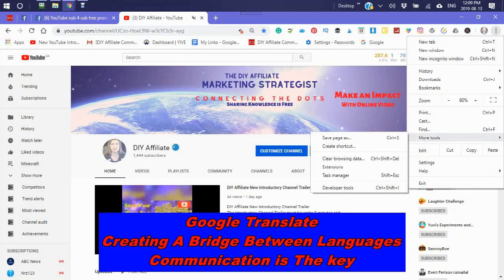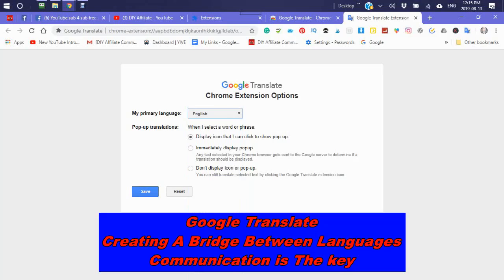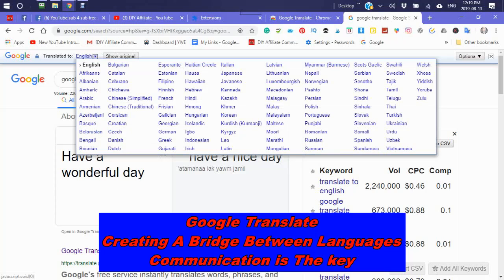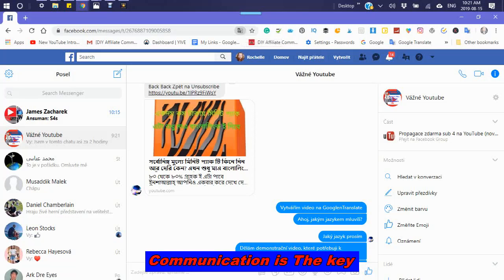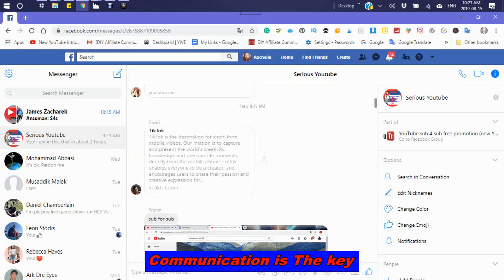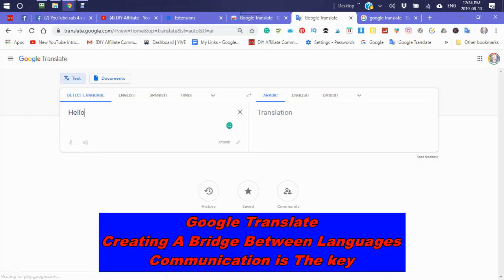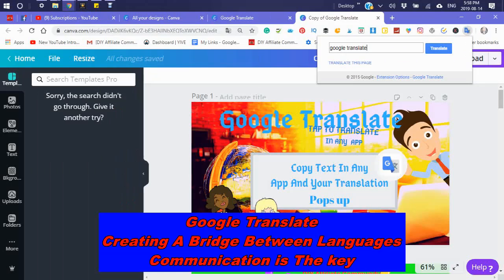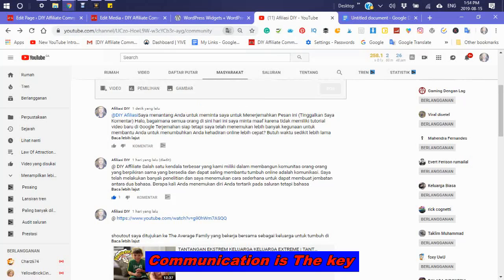How to Use Google Translate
How to use Google Translate. this is the first video of a two-part tutorial on how to use the Google Translate. this part of the video is about using your laptop or computer. how you can use computer browser Extention of Google Translate to be able to translate text and read images and also have a conversation with a person who speaks a different language than you. Google Translate how's allowing everybody to be able to broaden their reach online. to be able to communicate with people who speak other languages.if you are looking at your screen and you don't understand what it says then you should be using Google Translate to help you to be able to reach people of all languages.
have you ever thought about learning another language do you think it's hard hello Google translate makes it a lot easier for you to not only understand the text and be able to read the images but it also creates a new pathway in your mind and opens new doors to walk through.
Google Translate is a bridge between different languages or communities. it allows people who live on opposite sides of the world to be able to communicate with each other. translating what does that mean. To me, it means the opportunity to be able to make a friend and to be able to have a conversation and understand a different language.
Everything that we do online Leaves what you call a digital footprint and being able to understand and communicate with languages that you were not able to before allows you to be able to grow your online presence on a larger scale.

I encourage you to get the Google Translate extension for your browser or to download it and use it on your tablet or your cell phone.
it is all in a learning experience because there is a learning curve to being able to use Google Translate.

You decide to make if you would like to include people who speak a different language